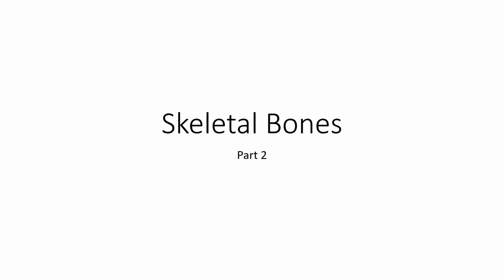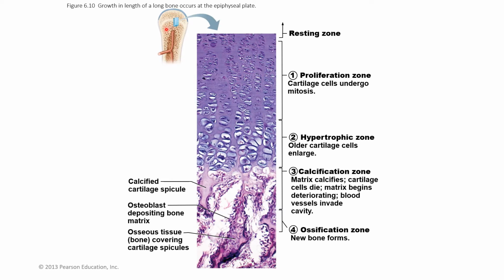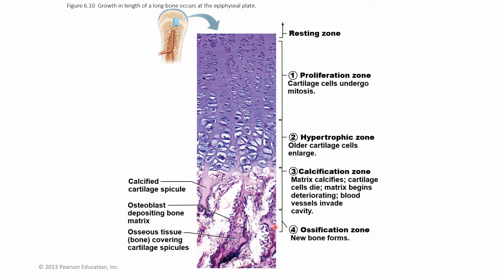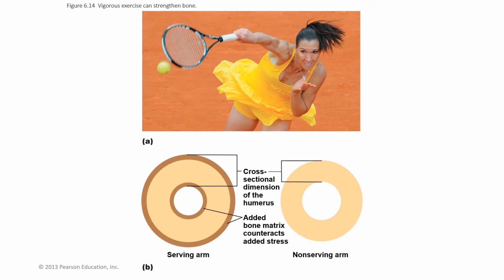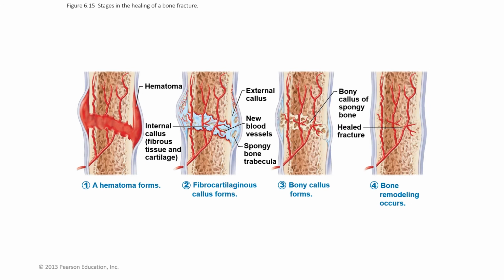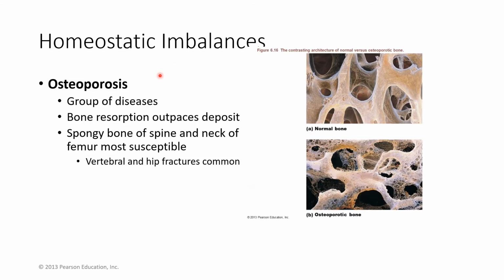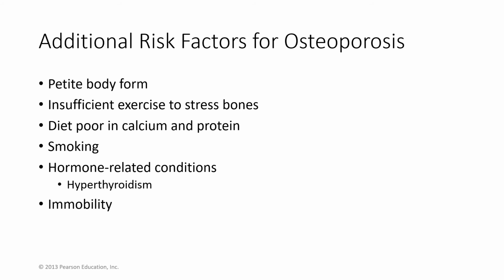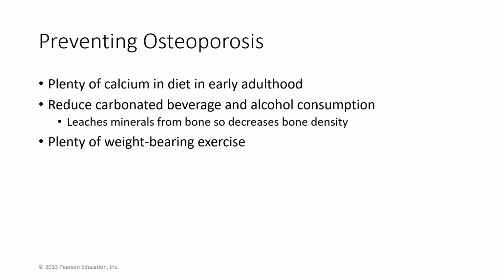Skeletal Bones part 2